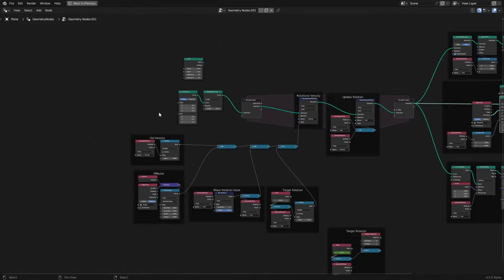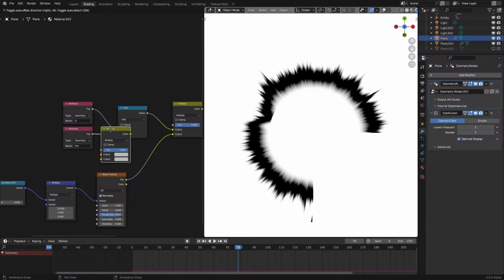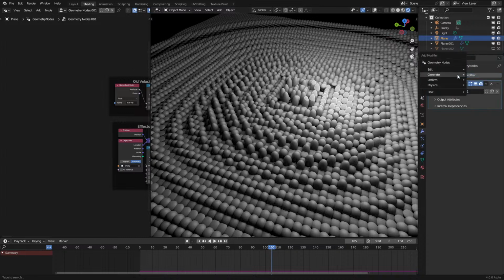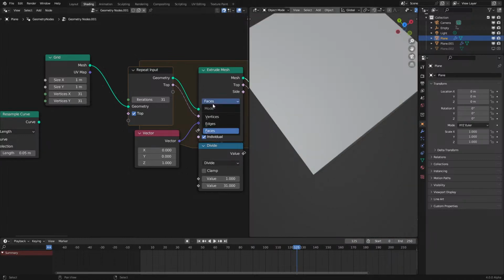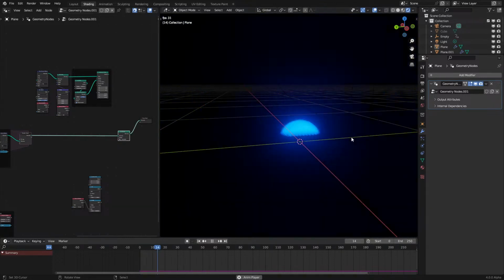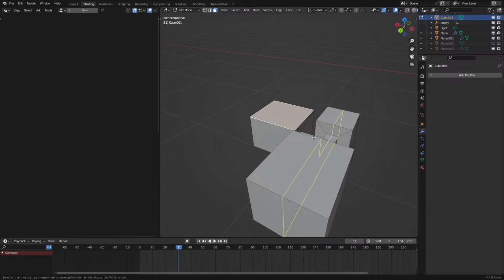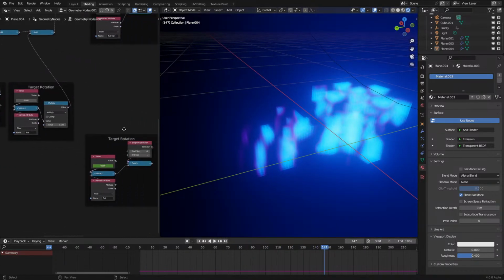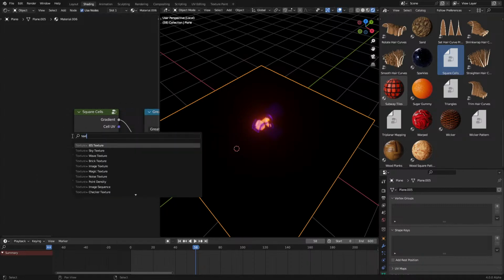Blender 4.0 Sound Wave Simulation!